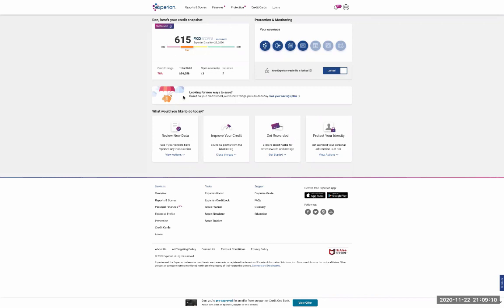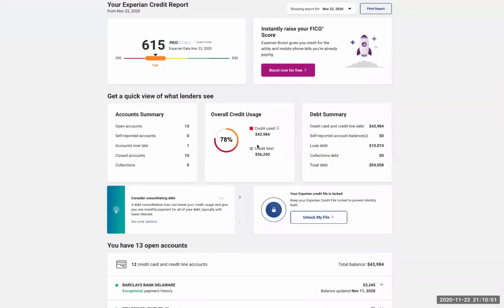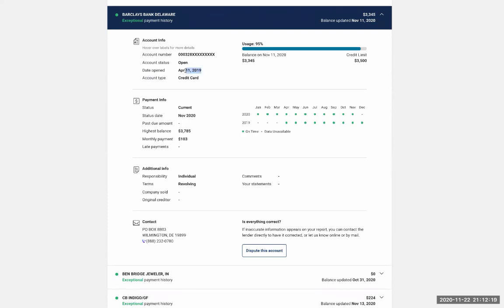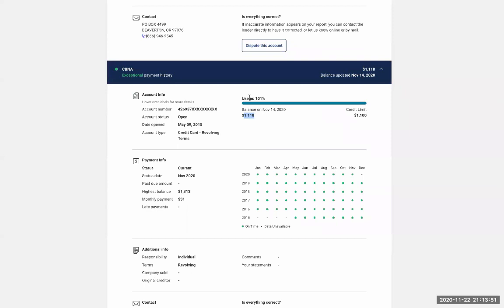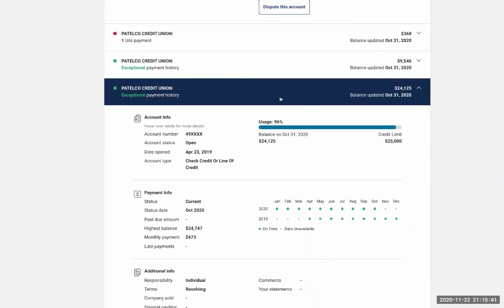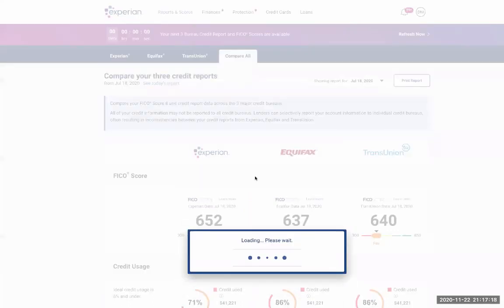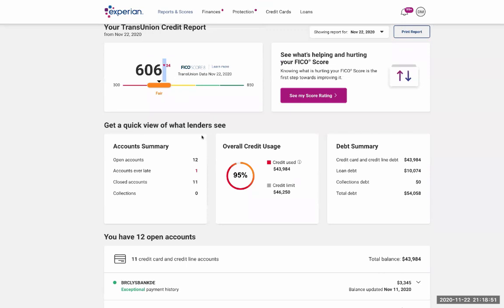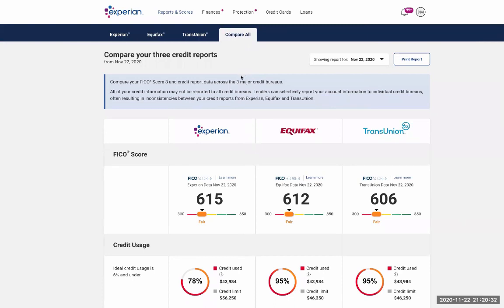Understanding Experian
Interpreting Credit Reports with Experian

Experian is a credit monitoring service that allows users to pull daily reports on their credit score. With an upgraded plan, users can access all three credit bureaus at least once per month. Upon logging in, users will be able to view their credit score, basic information, and credit reports. In the report, users can see the total number of accounts, any late payments, total credit utilization, debt summary, trade line history, revolving charge accounts, and public records. It is important to note that having too many inquiries or accounts can result in a decrease in credit score. Additionally, discrepancies between credit bureaus are not uncommon, with one out of four Americans having discrepancies in their reports.

Did you know that one small mistake like not using an account or even creditors closing your account can cause a significant decrease in your credit score? Check out Experian dot com to see how you can use their credit monitoring service to track what's going on with your credit report and make sure it's accurate!

00:00:02 Introduction
00:00:09 Experian Overview
00:00:25 Credit Report Console
00:00:51 Debt Summary
00:01:06 Account Details
00:01:22 Balance Transfers
00:01:55 Credit Utilization
00:03:38 Account History
00:07:46 Public Records & Inquiries
00:11:44 Conclusion